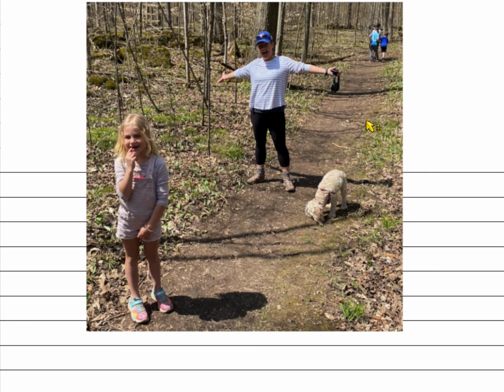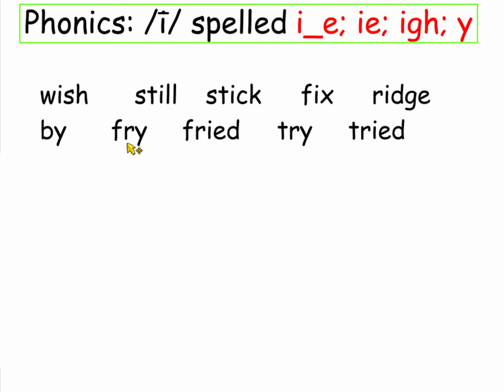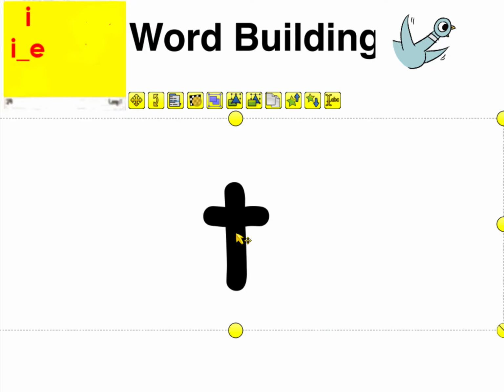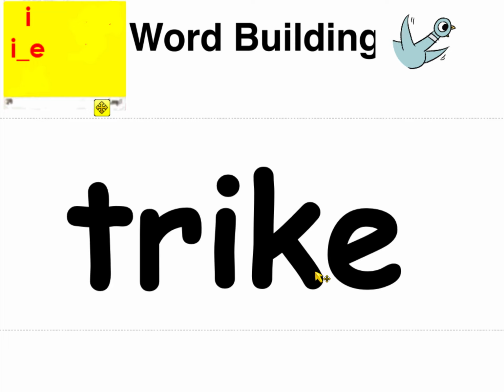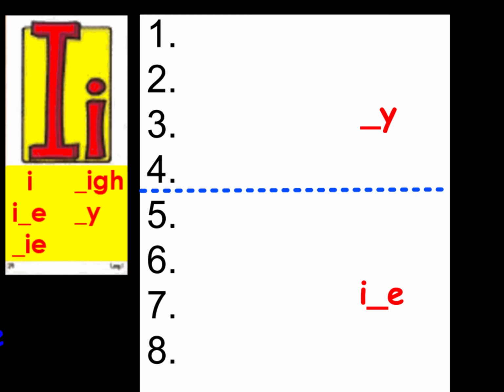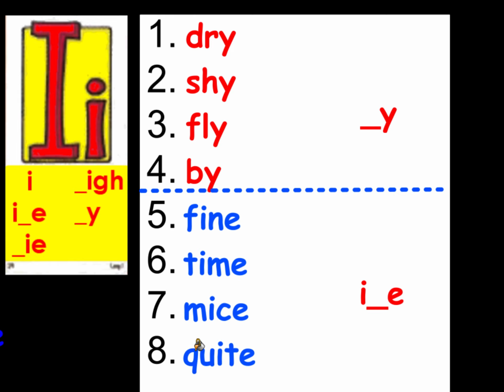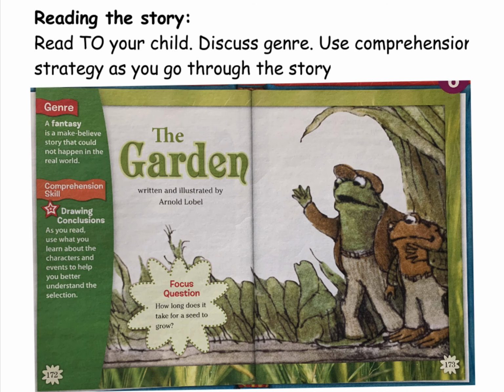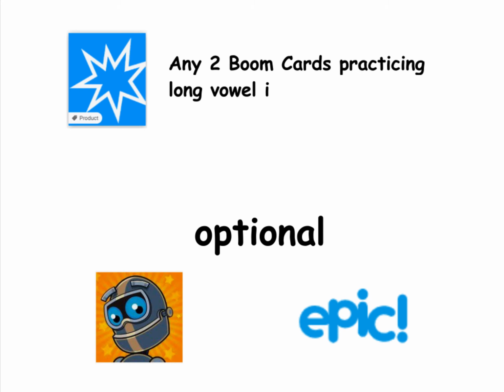LA 8 6 long i and the garden